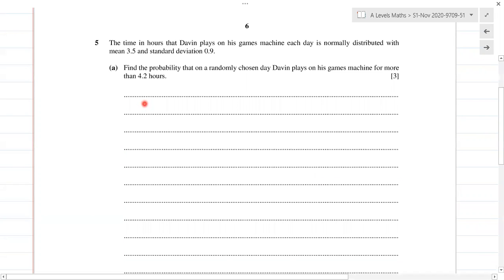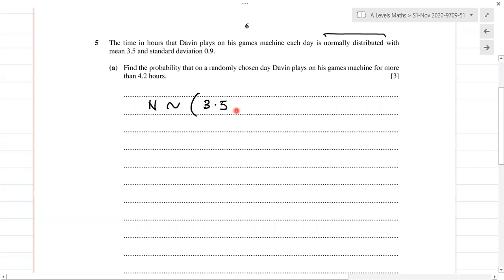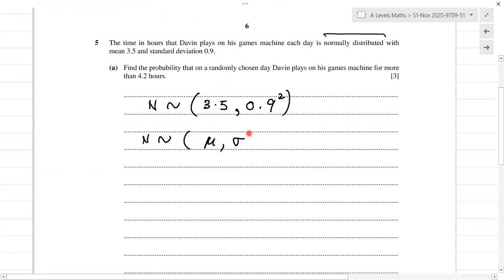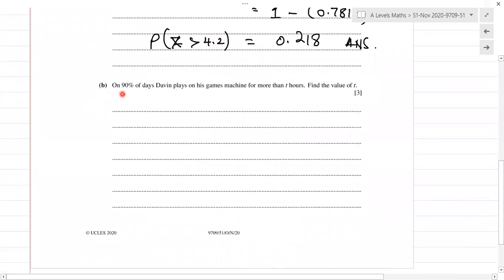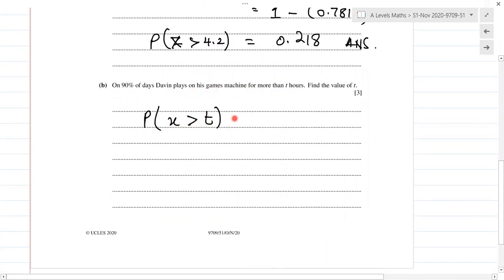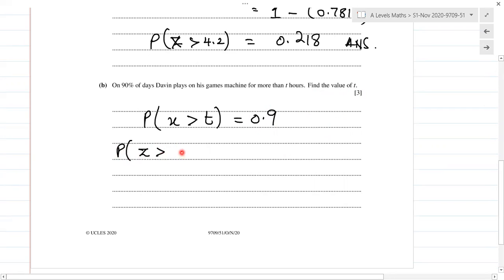Solved S1 Oct/Nov 2020 9709/51 Q5